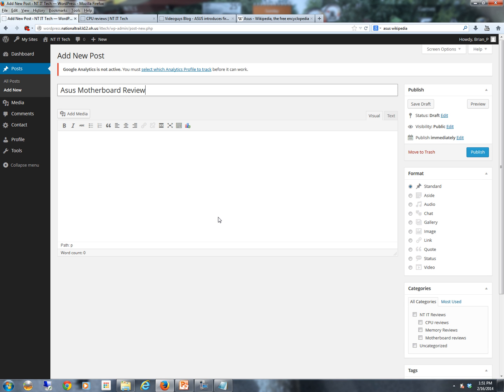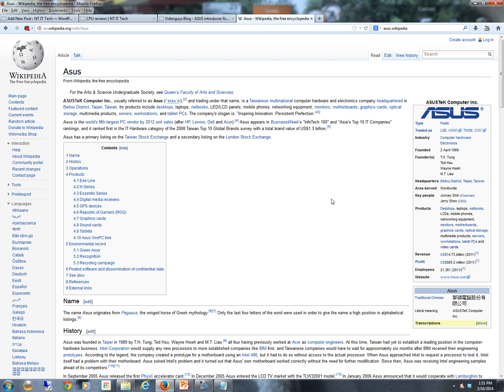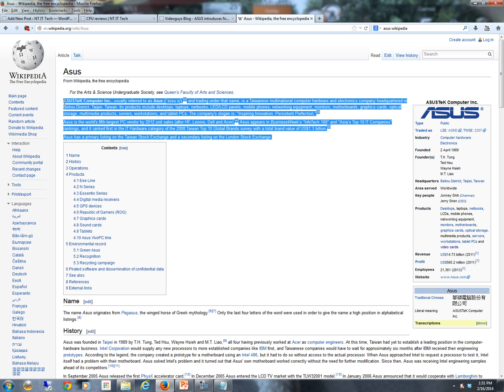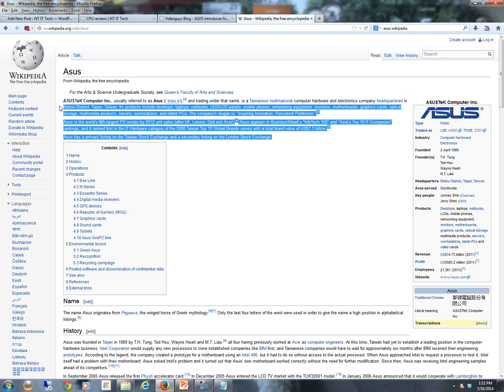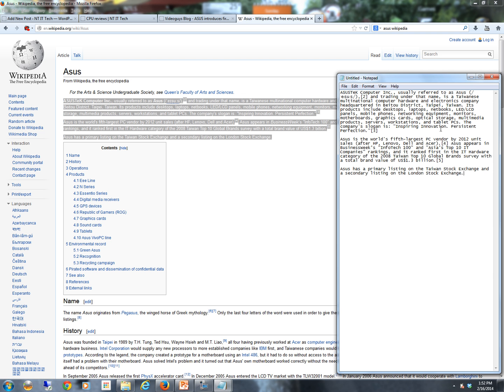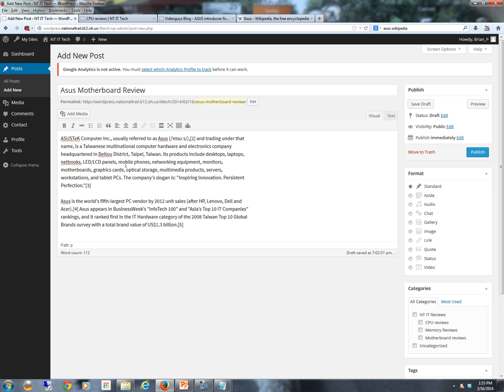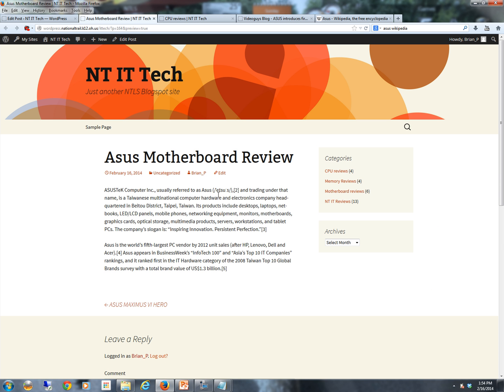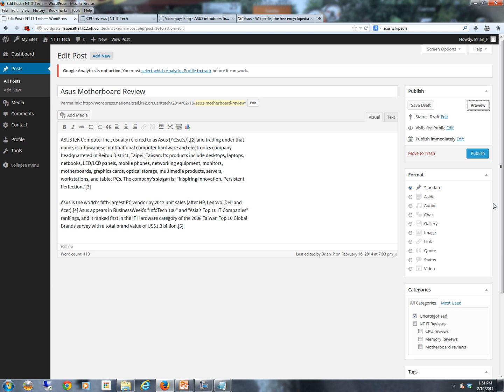Making a WordPress Post